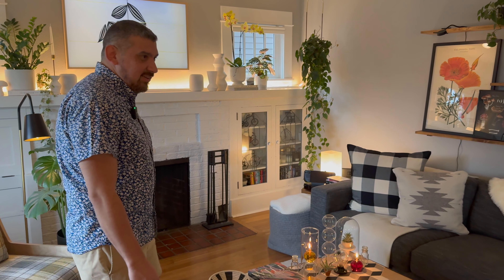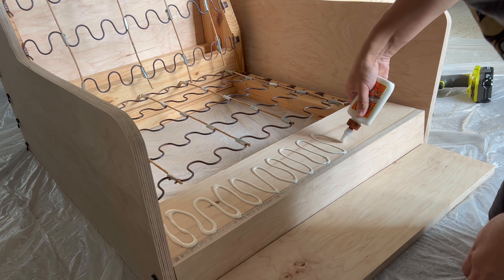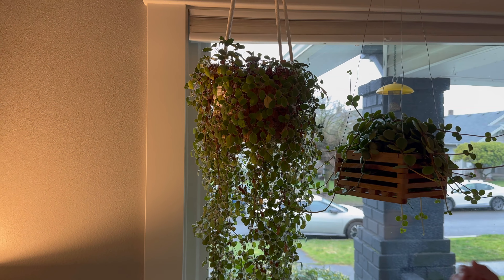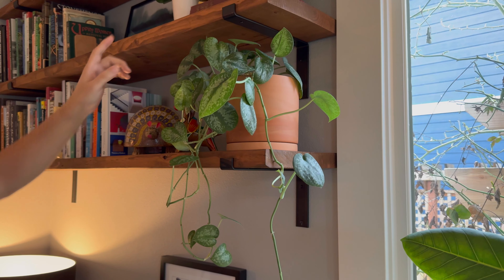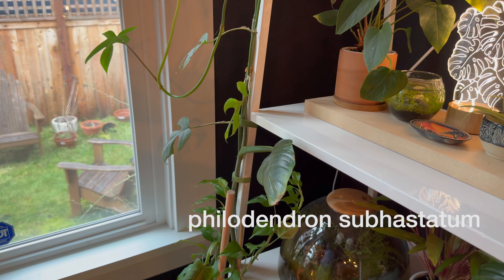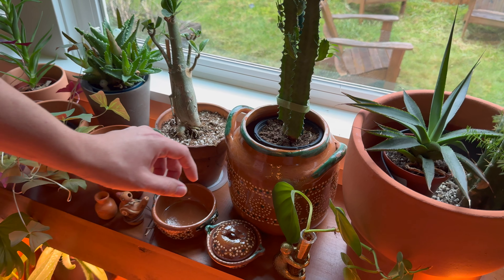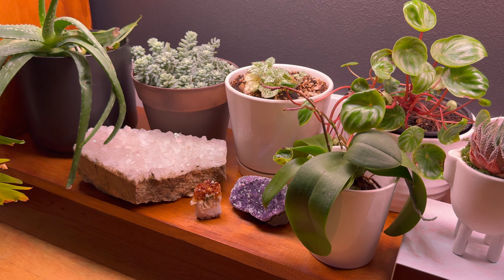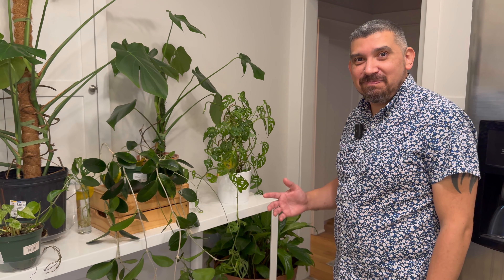Winter 2024 Houseplant Home Tour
In today's video I'm talking all about my houseplants and walking around my creaky old floors.